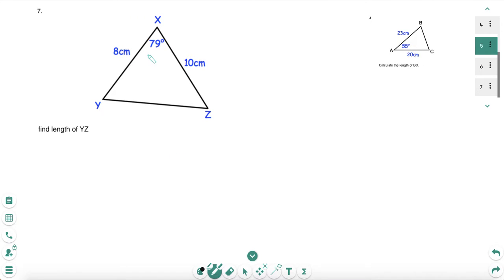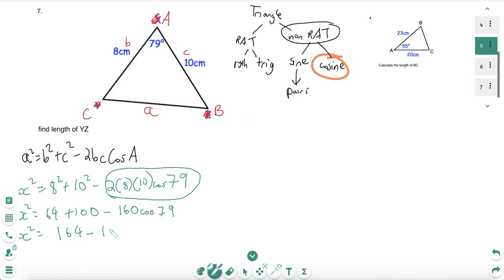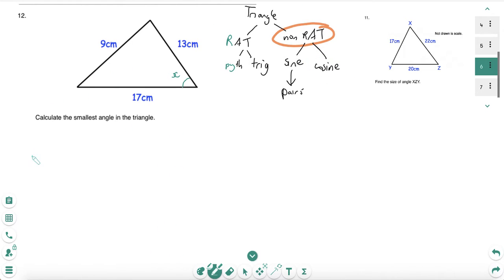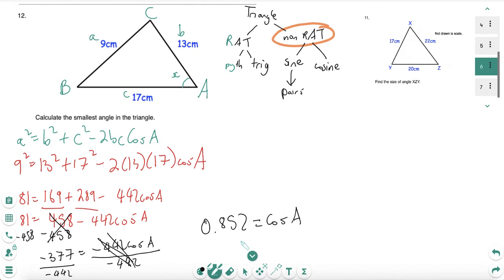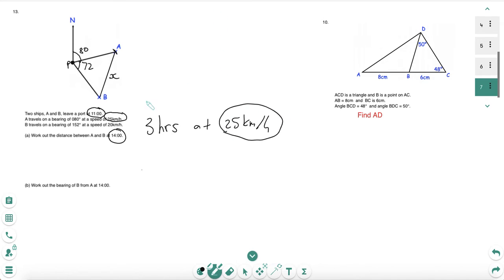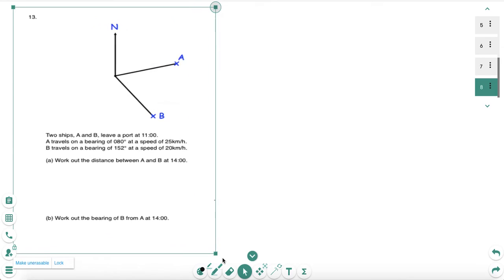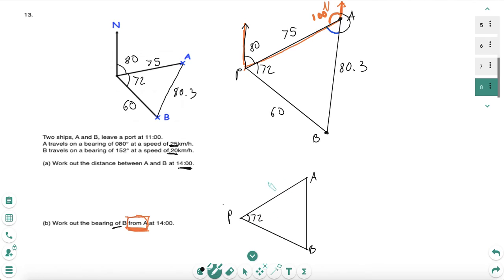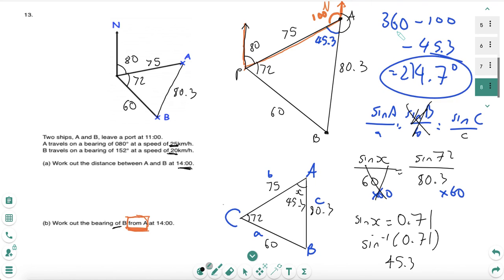Cosine Rule IGCSE